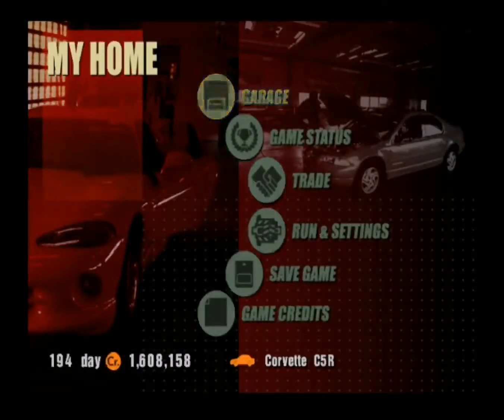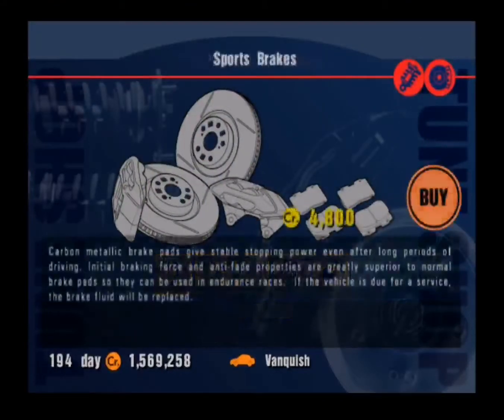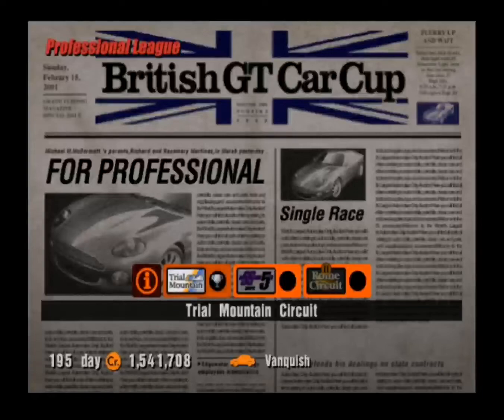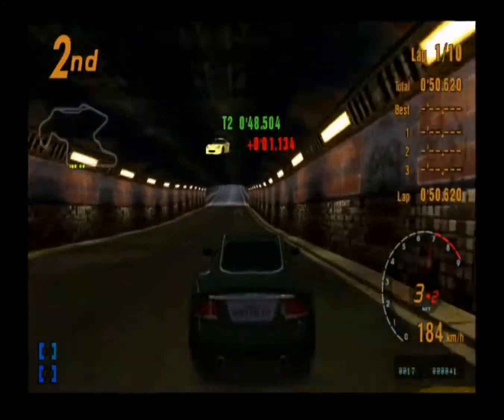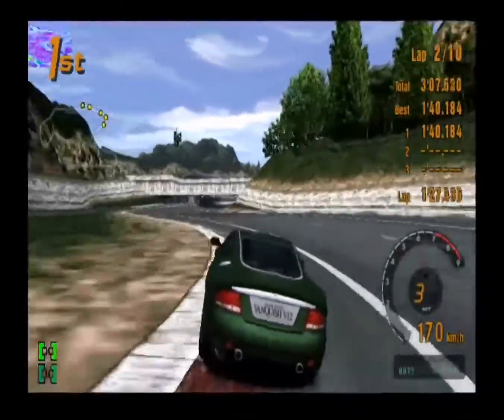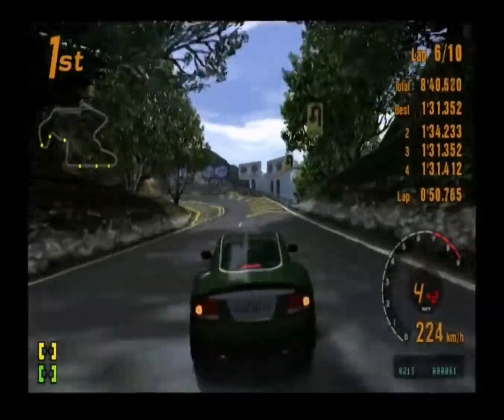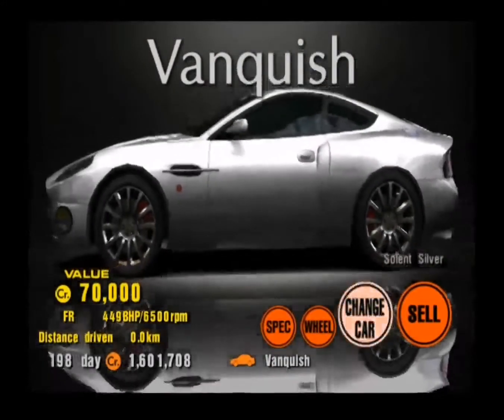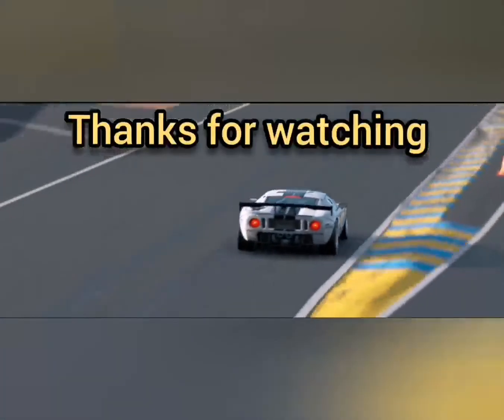Let's Play Gran Turismo 3: A-Spec (PAL) - Episode 67 - British GT Car Cup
Had a little trouble with Trial Mountain in my Vanquish, but I did succeed after switching from the slicks to the super-slicks.